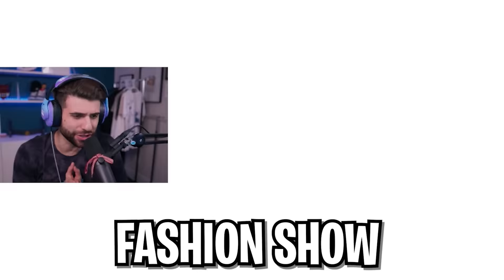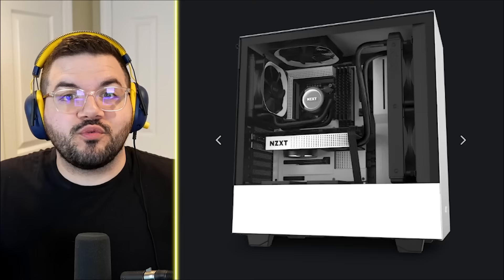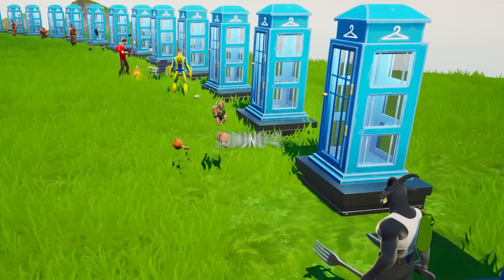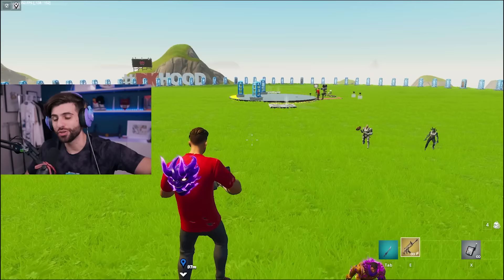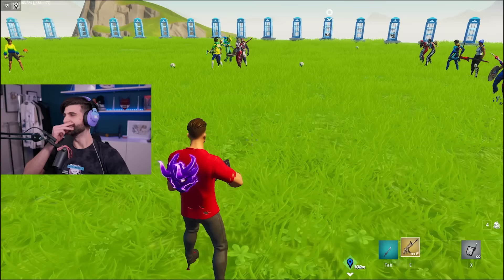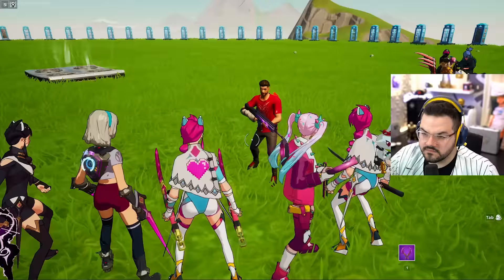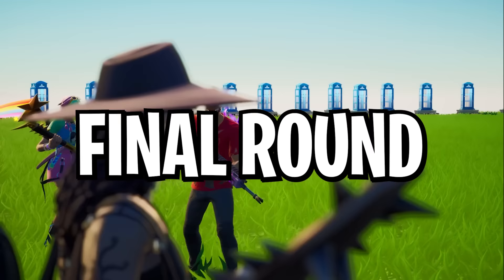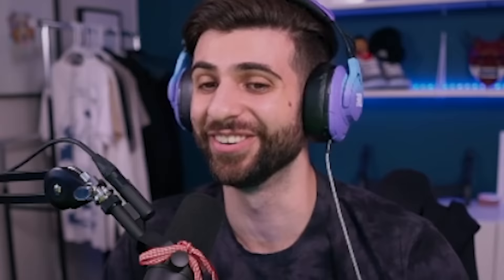I Went UNDERCOVER in SypherPK's FINAL FASHION SHOW!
NZXT’s End of Year Deals start on 12/26. Save on your next gaming PC today!

👊 Fortnite Creator Code: CouRageJD
👊 CoD Creator Code: COURAGE

I’m officially an investor in Backbone! This will change mobile gaming forever.

Checkout my entire stream setup on Amazon!